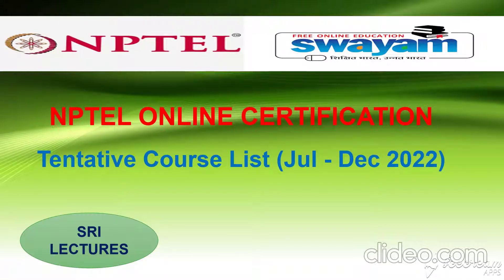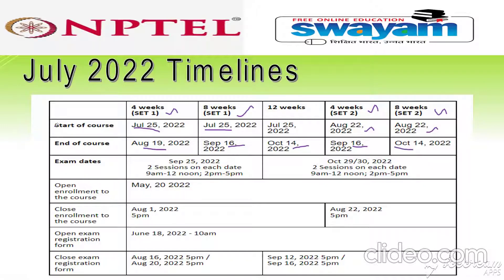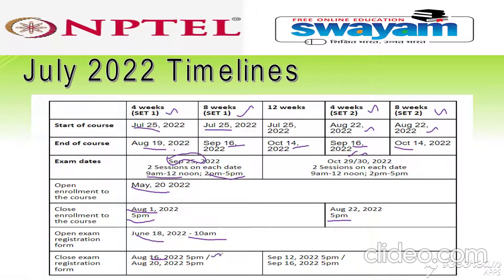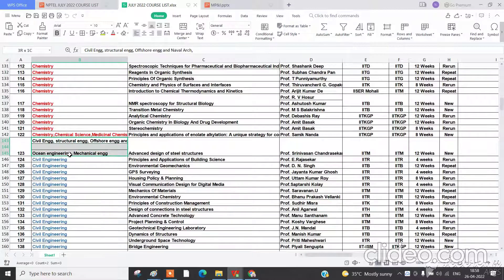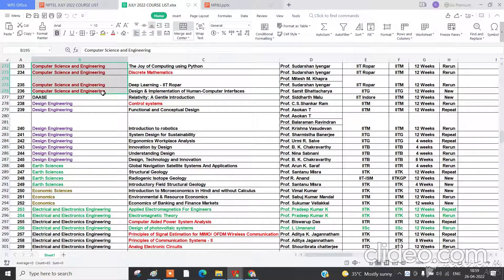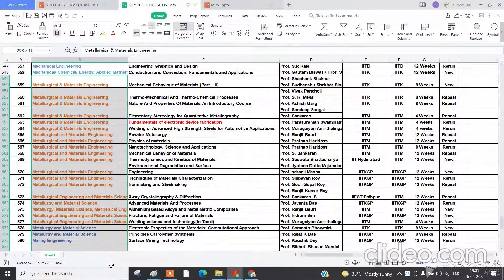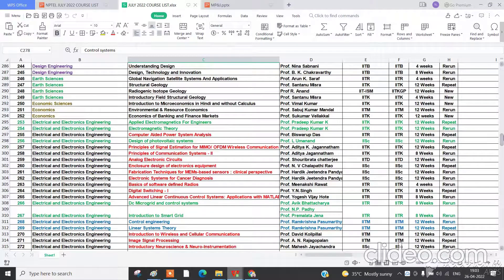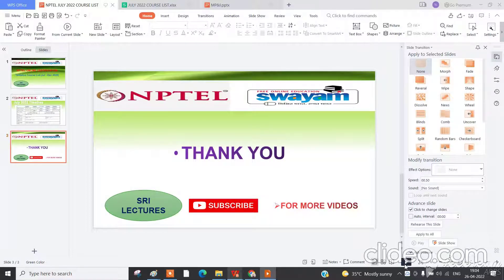NPTEL JUL-DEC 2022 TENTATIVE COURSE LIST| NPTEL ONLINE COURSE ENROLLMENT OPEN SHORTLY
In this video I have provided all information about how to register for nptel course in JULY- 2022.

If this is helpful for you then like the video and share this to your other friends.
For any question related to nptel ask in Comment section.